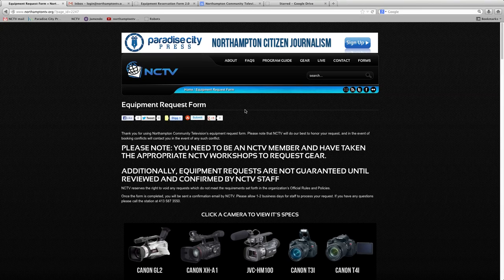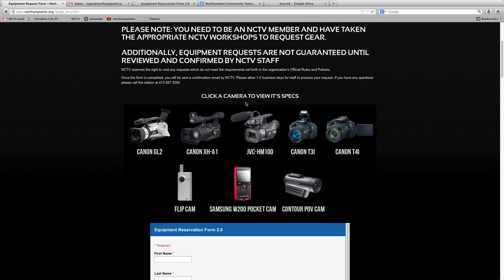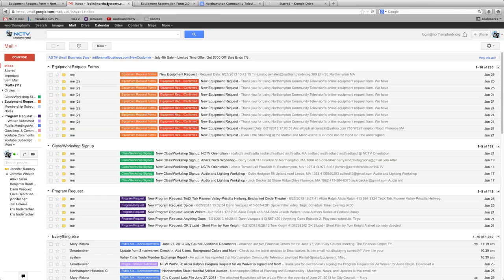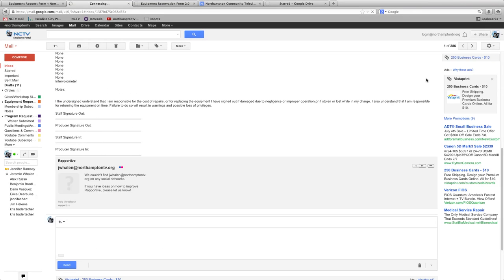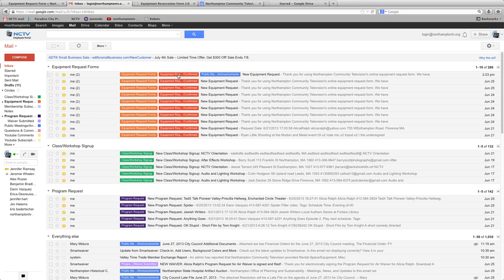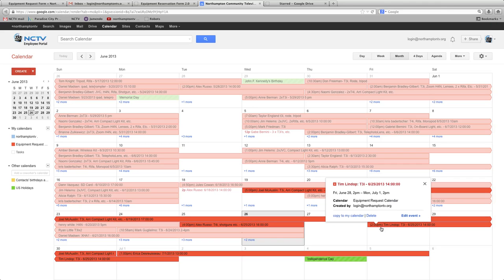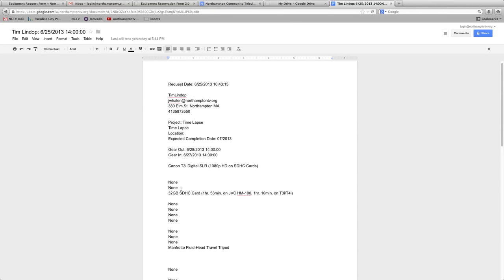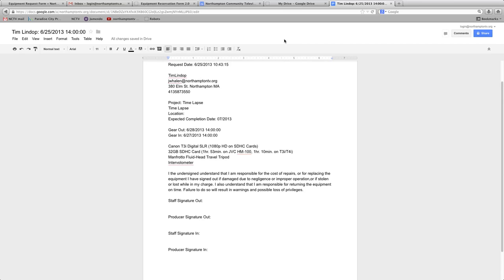Tutorial: How Equipment Requests Get Processed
A quick look at all of the places that the Equipment Request Form gets pushed to and how staff processes those requests.